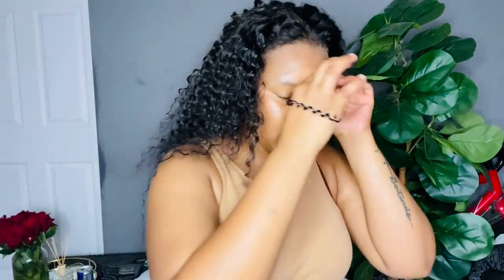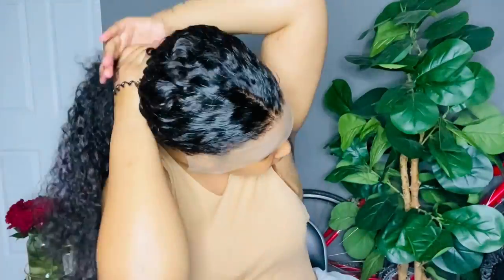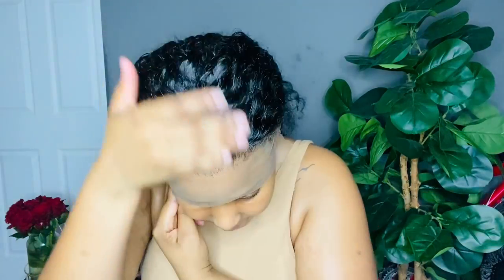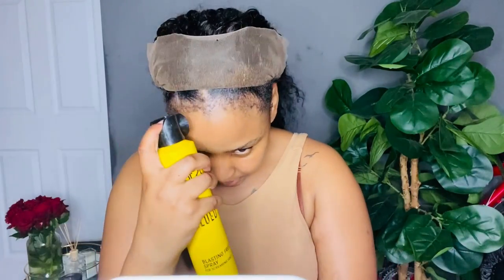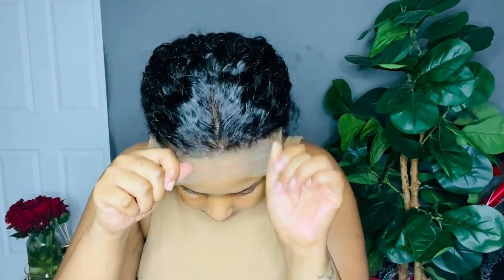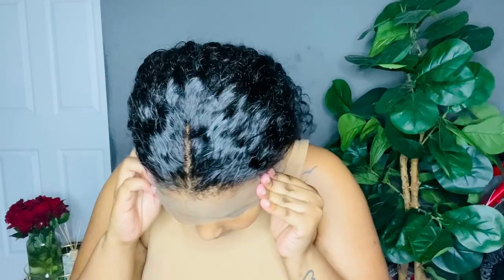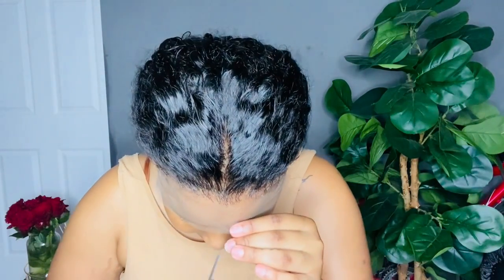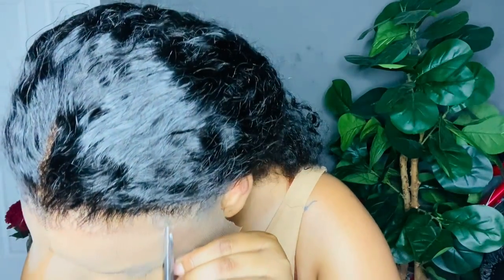Frontal installation// 28” frontal Malaysian curls//SA Youtuber